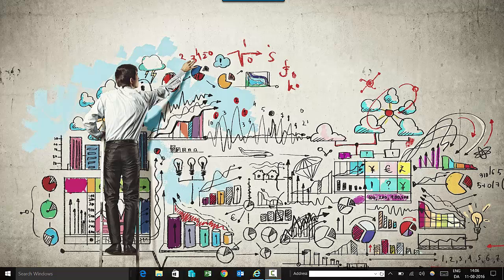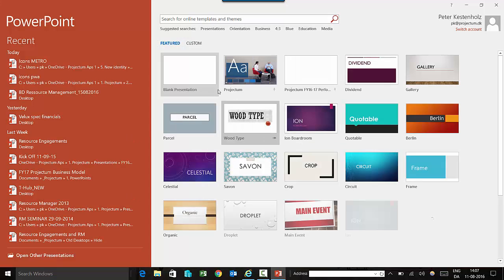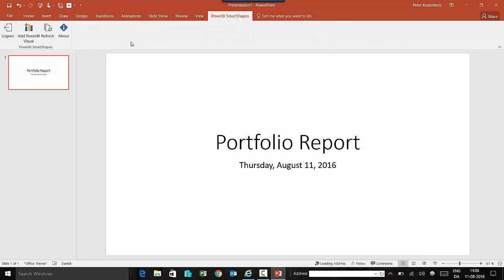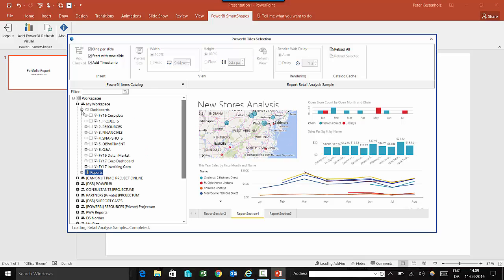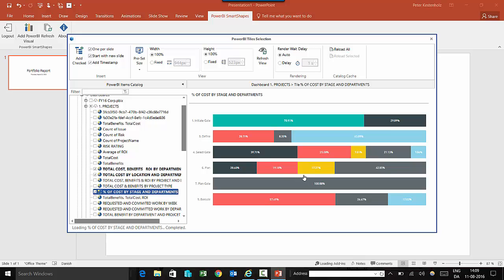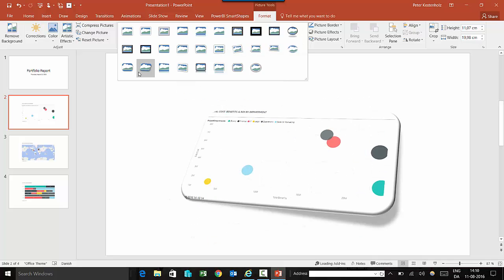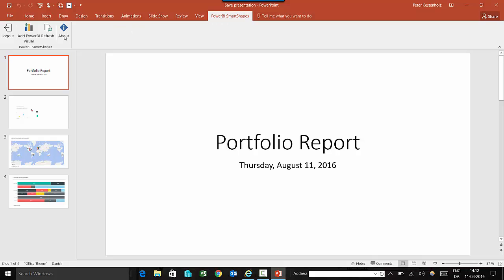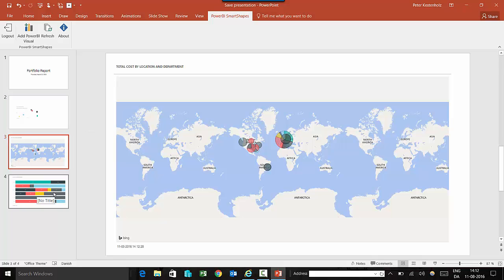Integrating your Project Online Dashboards into PowerPoint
This video will show take you how to add your important Microsoft Project Online and PowerBI dashboards into your PowerPoints.